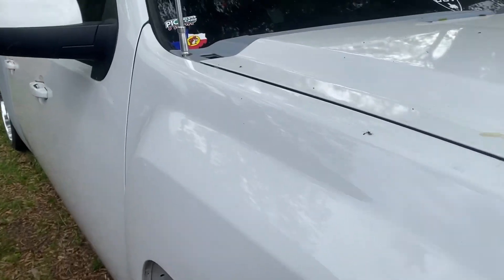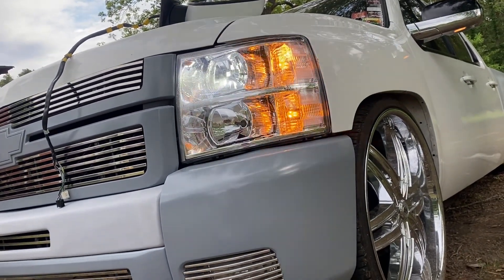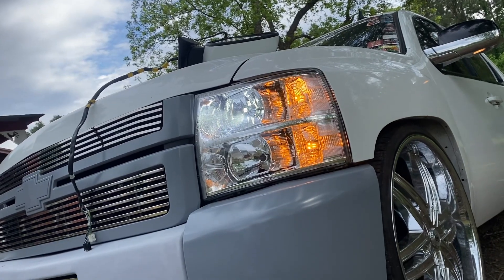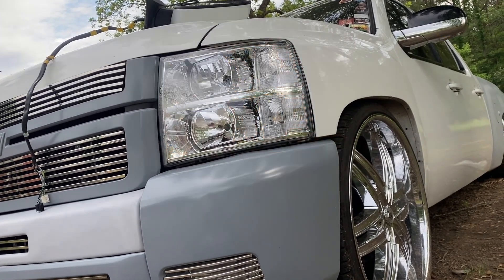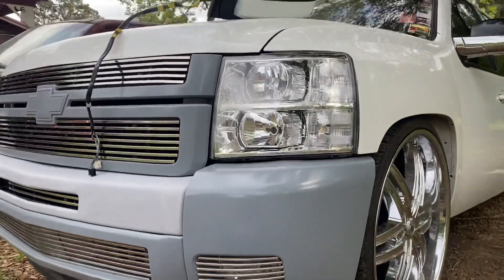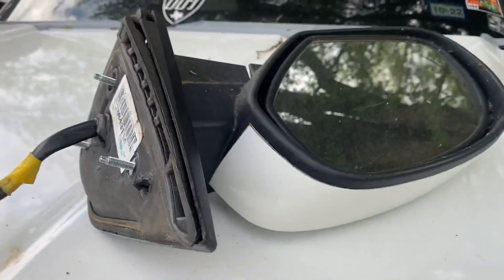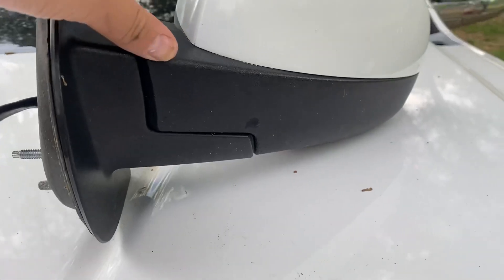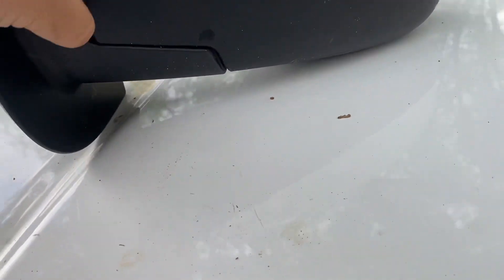Escalade mirrors on my Silverado nnbs!